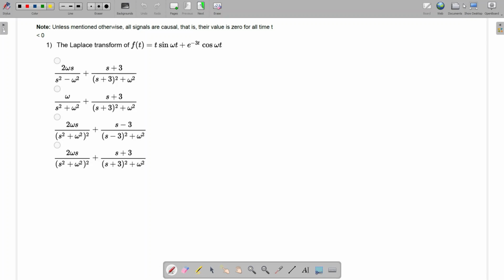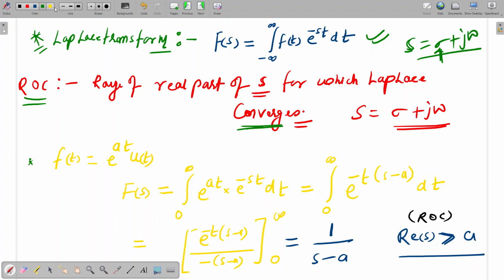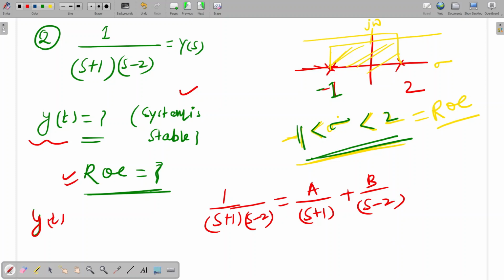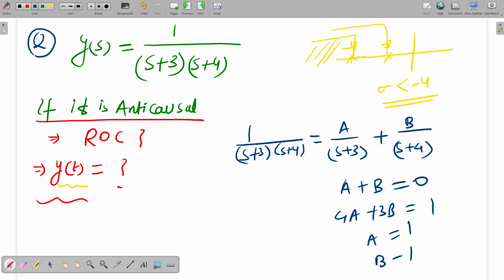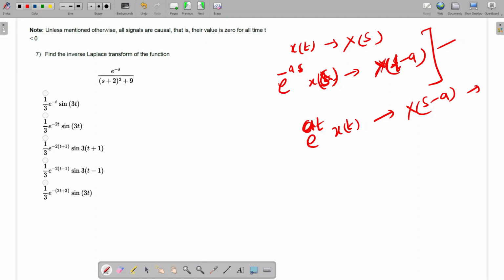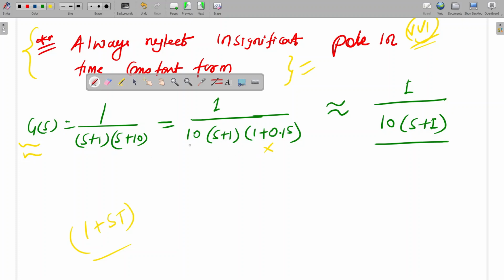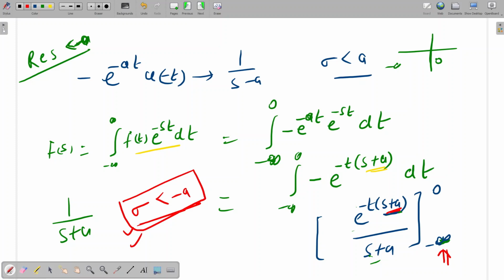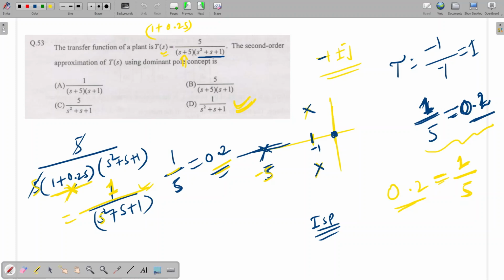week_2 (Control Engineering Nptel)